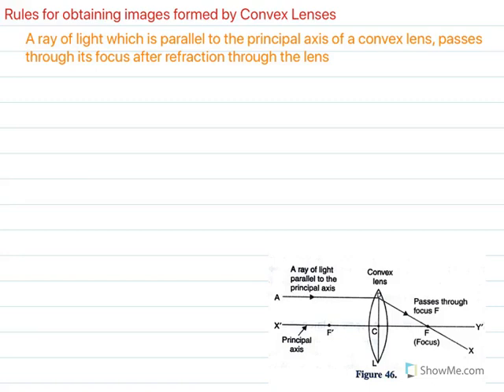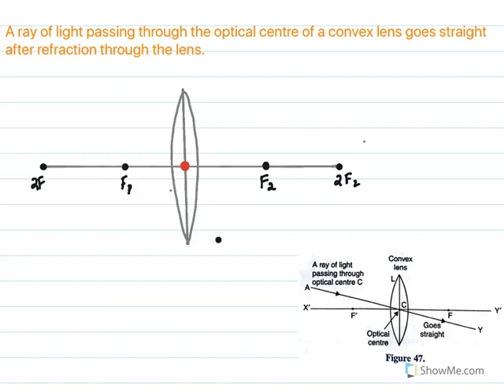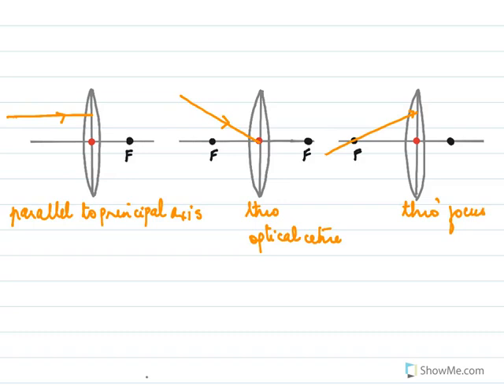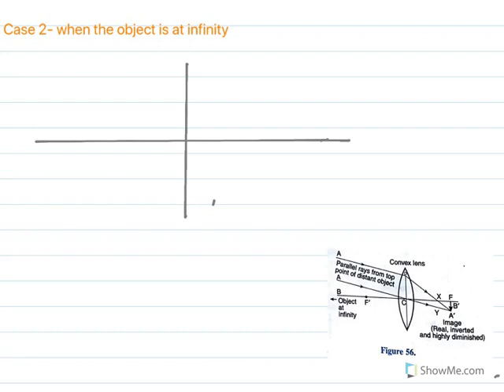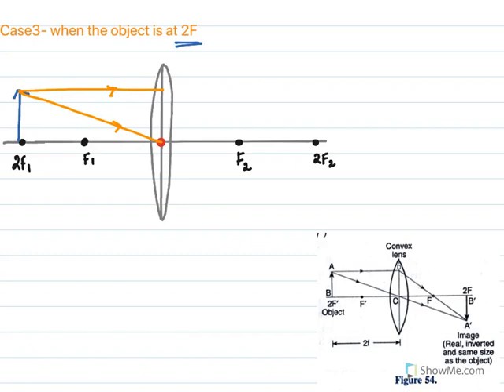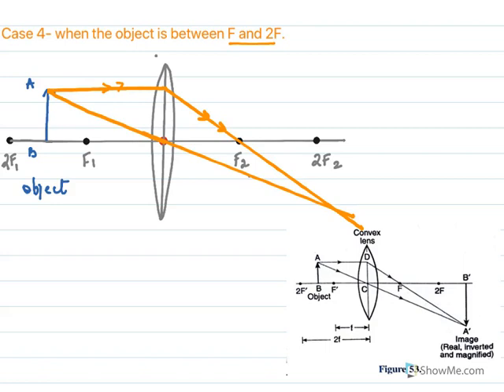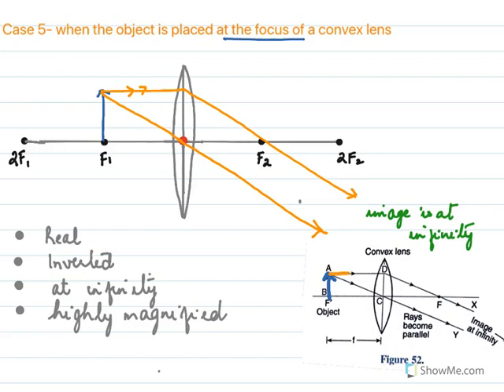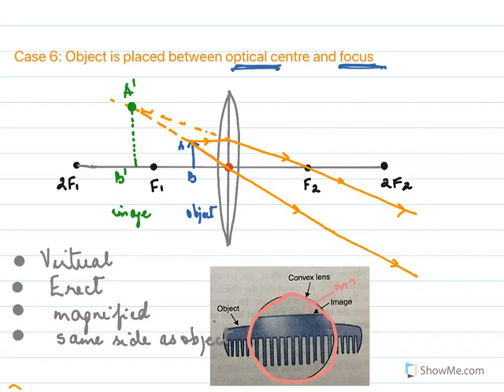CLASS 10/37C/ RAY DIAGRAMS CONVEX LENS/ LIGHT